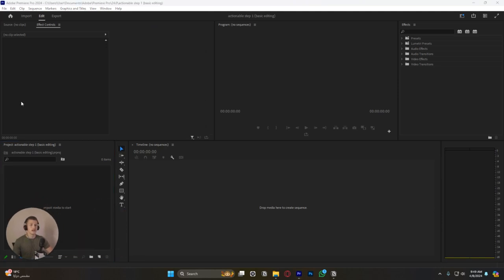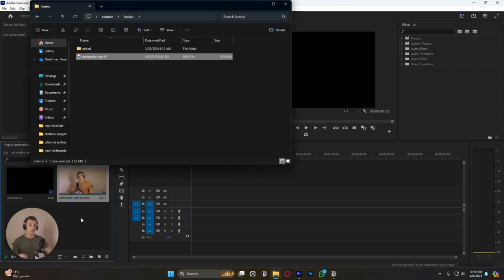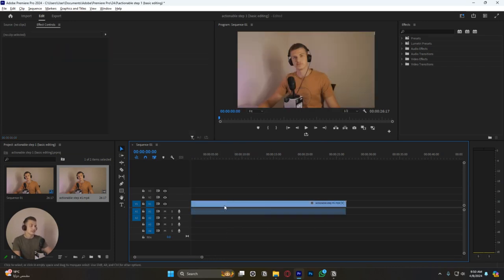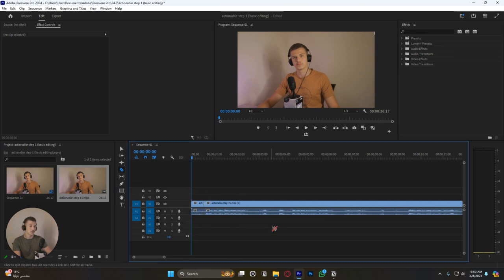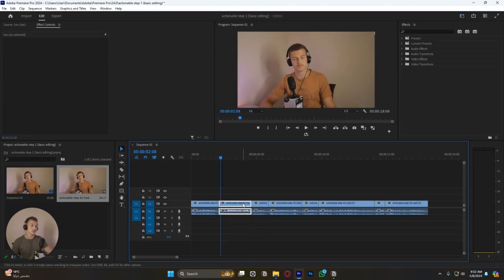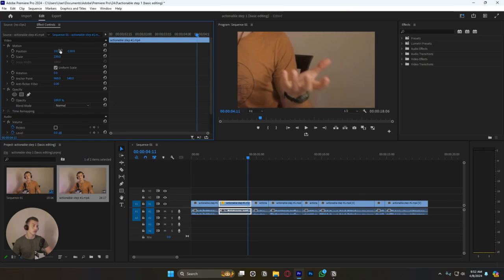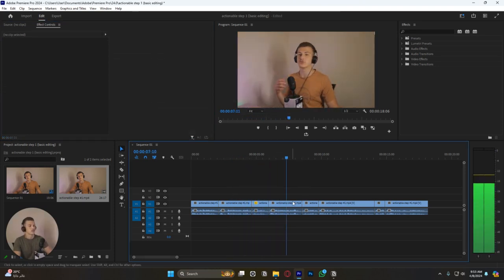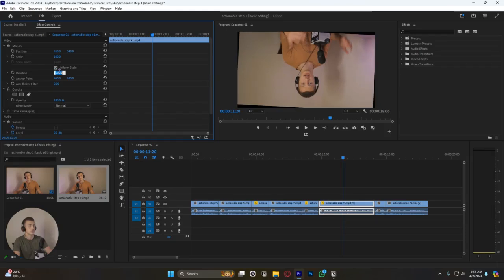How I Edited It ( Part 7 )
Ever wondered how your favorite YouTubers edit their videos? In this real-time editing walkthrough, I'll show you EXACTLY how I edited this video from start to finish in Adobe Premiere Pro – including my workflow, shortcuts, and pro tips!

🔥 You'll See My Full Process:
✅ Project Setup (Sequence settings, organization)
✅ Raw Footage Import & Selection (Choosing the best takes)
✅ Editing Rhythm (How I structure my cuts for engagement)
✅ Transitions & Effects (Simple but professional touches)
✅ Color Correction/Grading (My fast cinematic look)
✅ Audio Mixing (Voice clarity, music balancing)
✅ Text/Graphics (How I animate lower thirds)
✅ Export Settings (Best quality for YouTube)

💬 *"Try editing a 1-minute video using these techniques and comment your results!"*